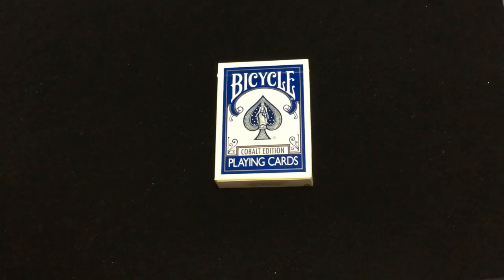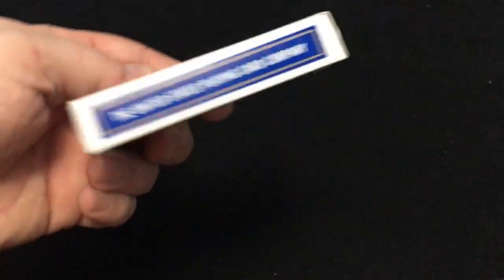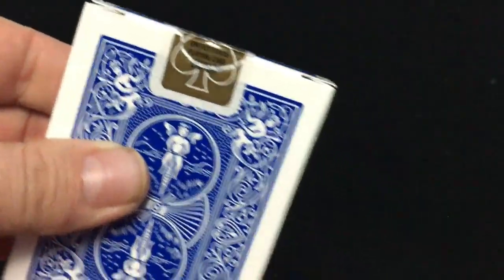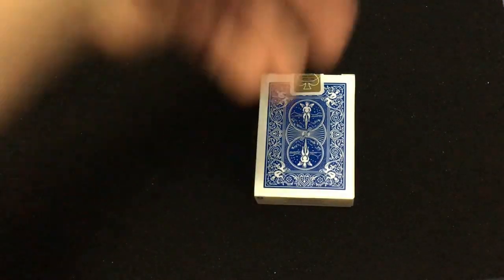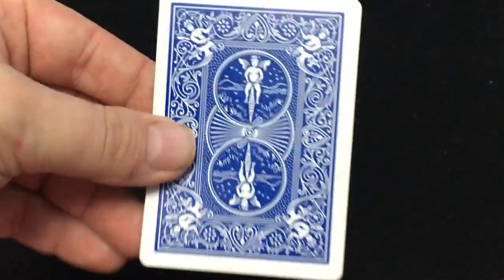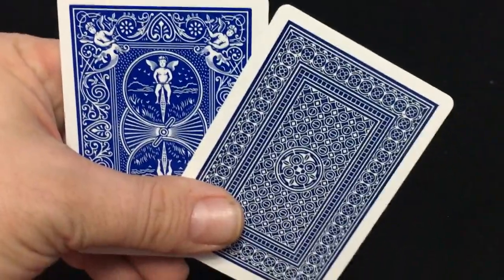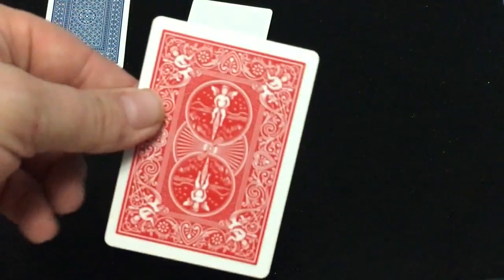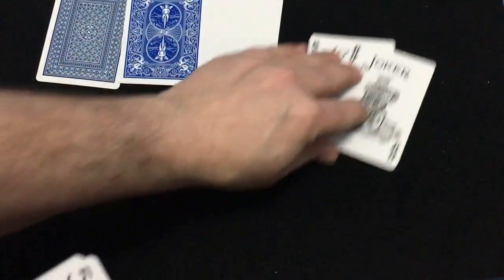Bicycle Cobalt Edition Deck Review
Really nice new Rider Back from Michael Kaminskas and my apologies for not remembering that, though I believe I did remember the site.

Want to send me something? Here is my PO address:
Victor Miranda
Canada